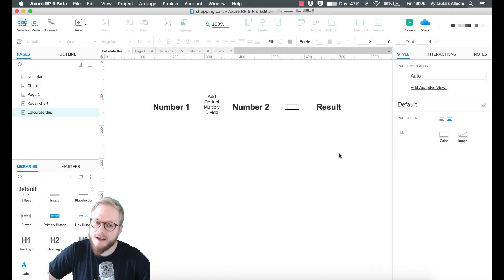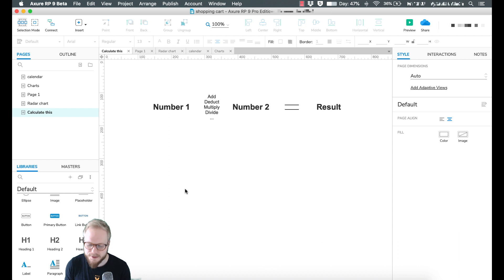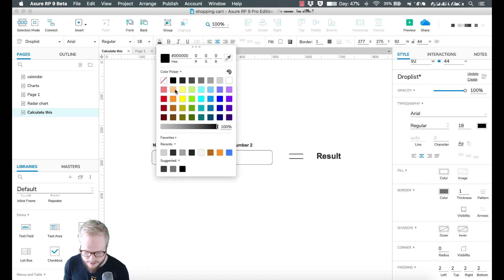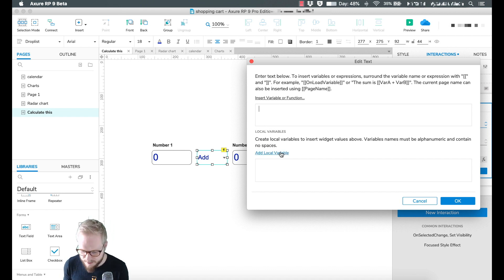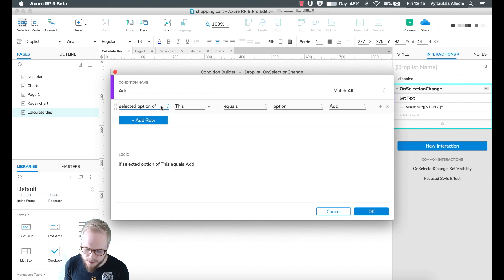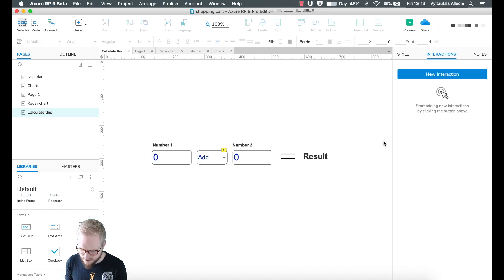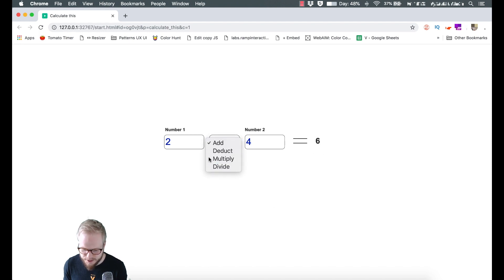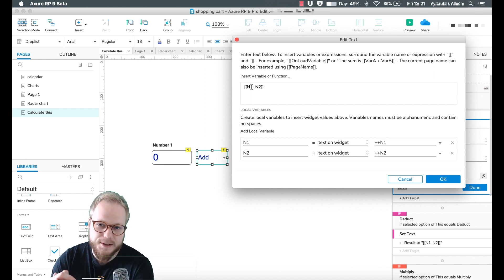Calculating Numbers in Your (Highest Fidelity) UX Prototypes | Axure RP: Noob to Master - Ep35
Session #35. Calculating numbers for truly high-fidelity UX prototyping efforts.

This is what I talk about when I talk about high fidelity prototypes. In this session I'll walk you through how to make math and multiple number calculations a reality. We will use Axure local variable, built-in math functions and a couple of other tricks here and there. If you plan to produce a prototype that would allow users to enter values and get true results back - look no further.